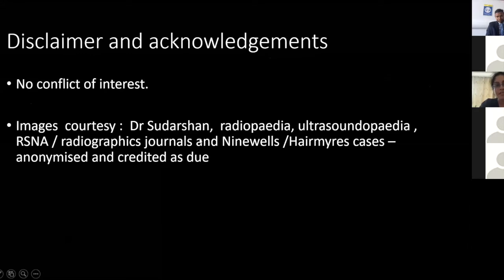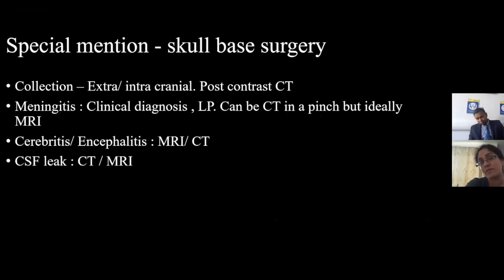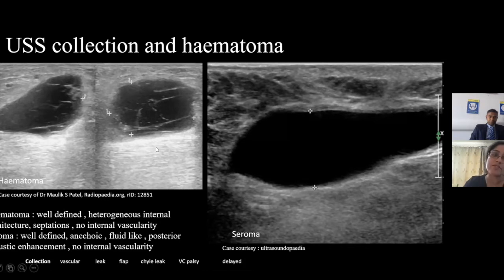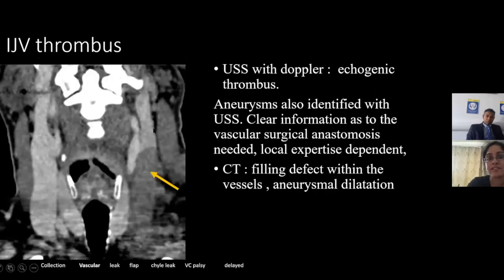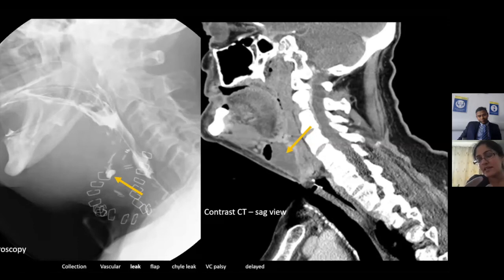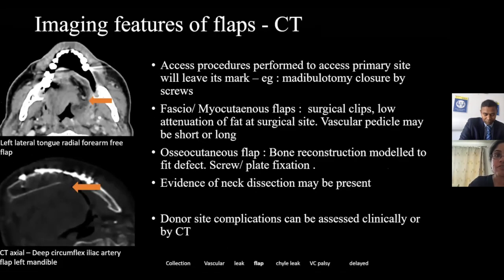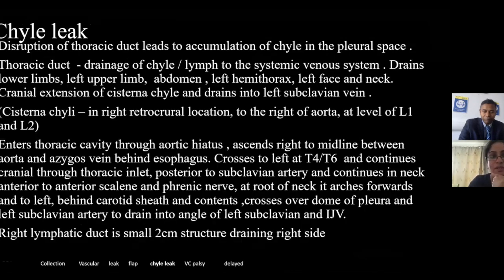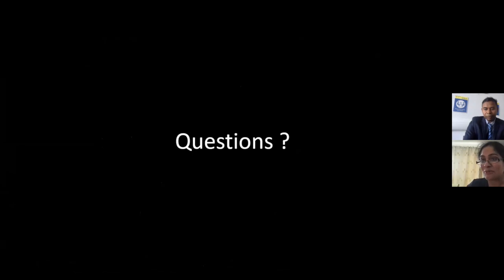Radiological assessment and diagnosis of Head and neck postoperative complications: Anu Kamalasanan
Dundee Insitute of Head and Neck Education (DIHNE), 3rd Scottish International Head and neck conference, 18/09/2020